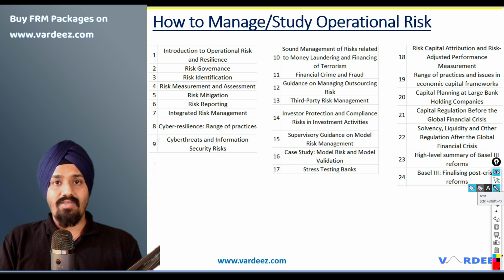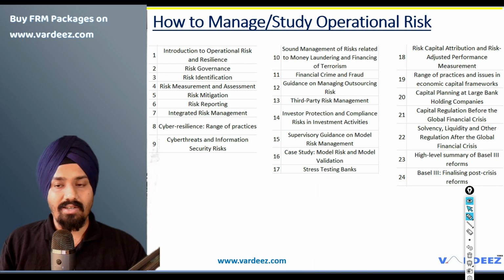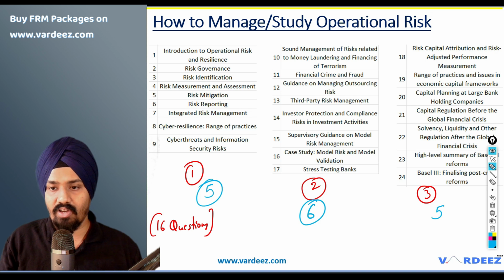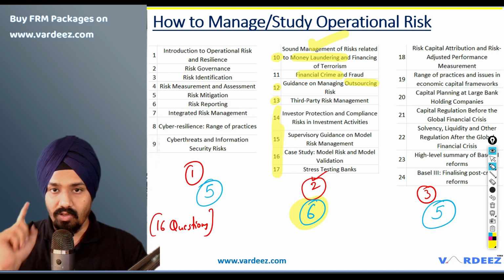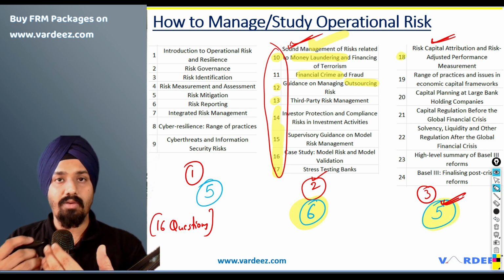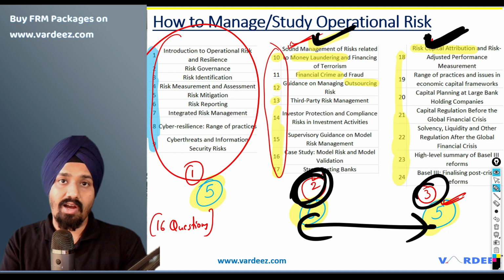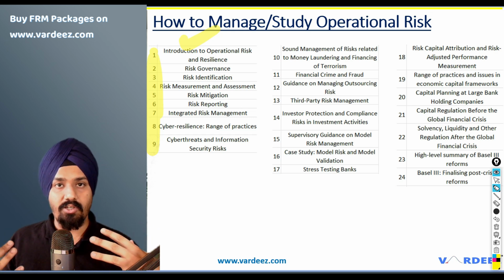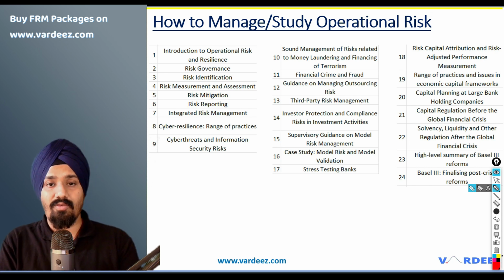FRM Part 2 : Best Techniques for Studying Operational Risk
Struggling with Operational Risk for FRM Part 2? In this video, we break down the best techniques to master the subject and score high on your exam!

Whether you're preparing for May or November FRM Part 2, this video will help you maximize your score with a structured study approach.

Drop your questions in the comments & let’s ace Operational Risk together! 💪